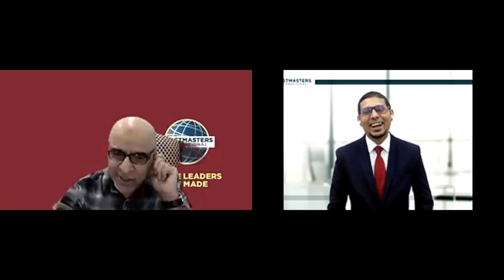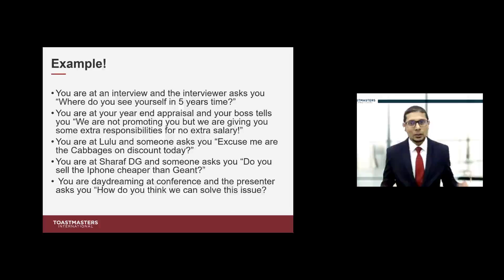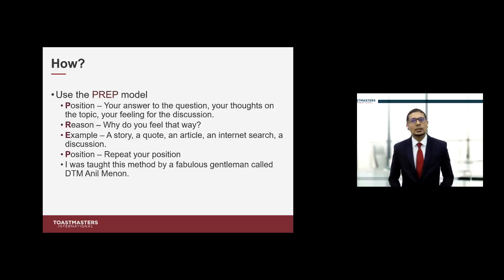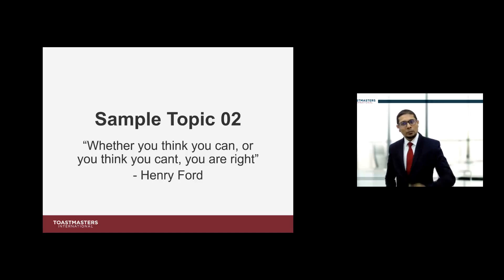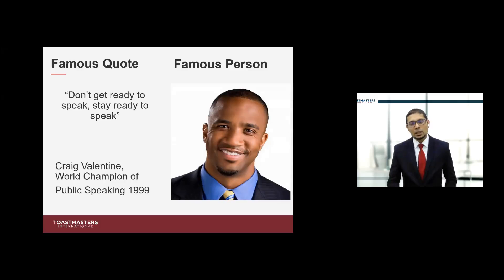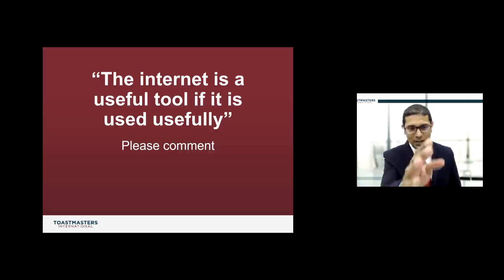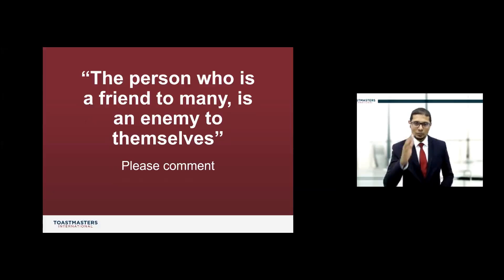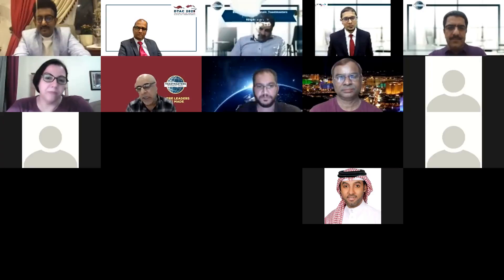DTM Hisham Table Topic Master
Taking Terror out of Table Topics
 workshop.